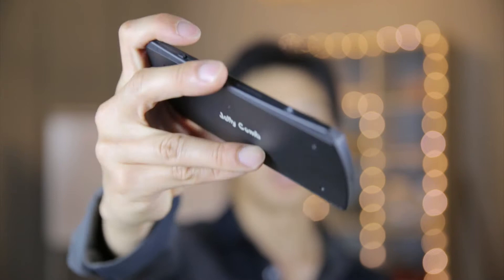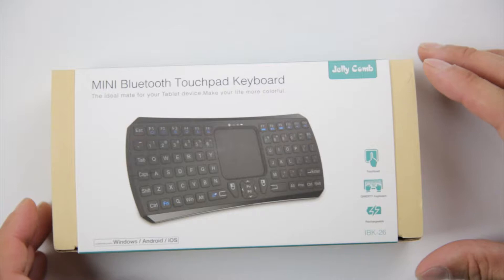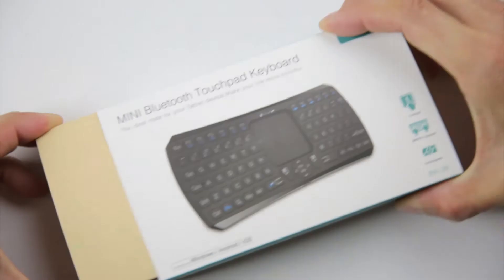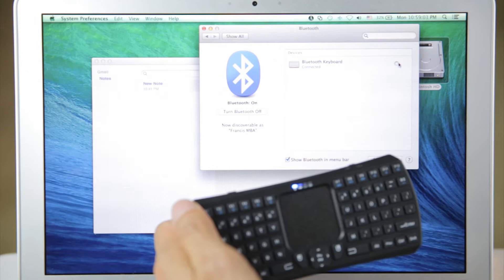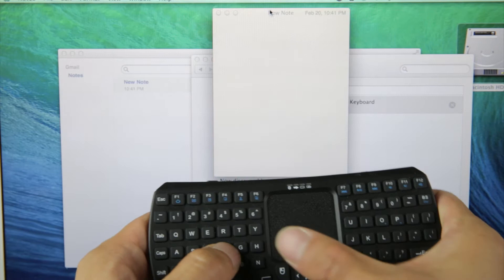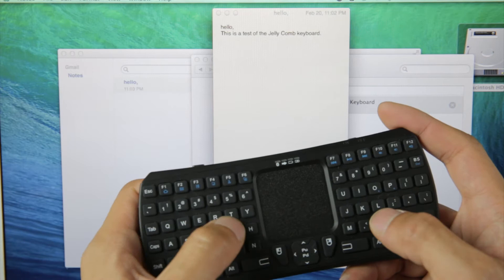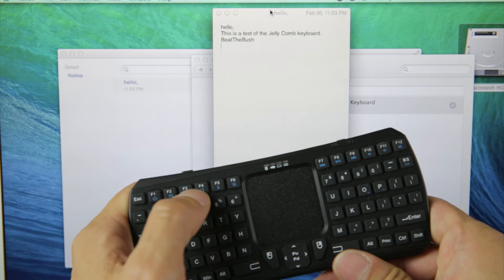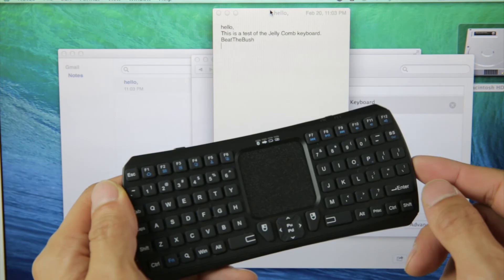The Jelly Comb Couch Keyboard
Jelly Comb Mini Bluetooth Keyboard

This mini bluetooth keyboard is very compact and thin. It allows you to sit on the couch and type while controlling your PC. If you ever try to setup a media center PC, you will know that having a regular desk keyboard and mouse is not feasible in the living room. With this, you can type while leaning back on the couch for simple search term entries.

My Peas in a Pod